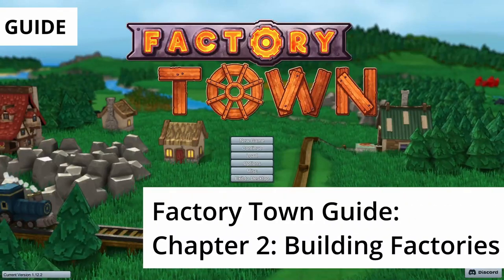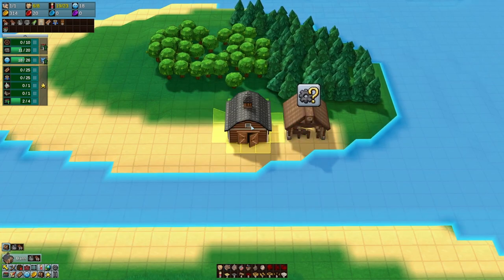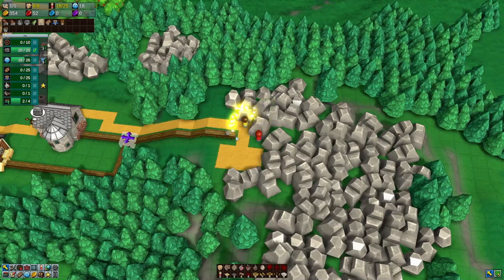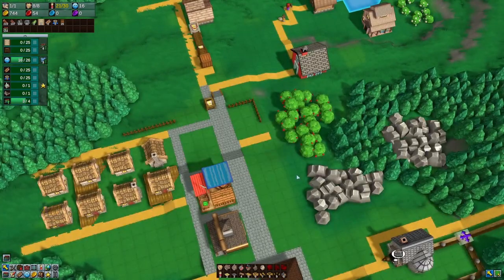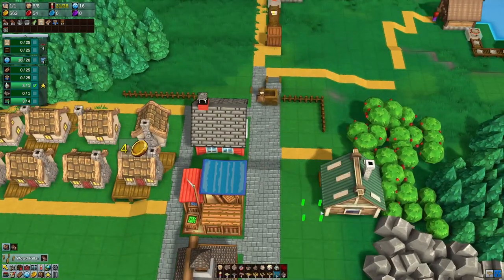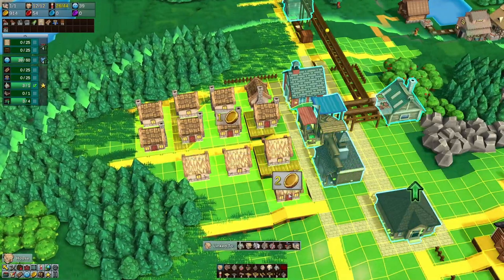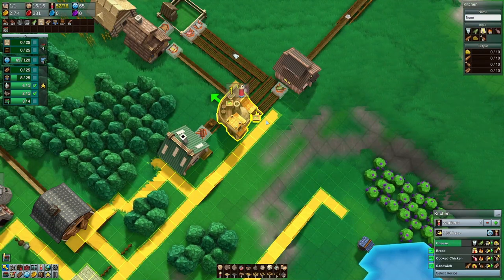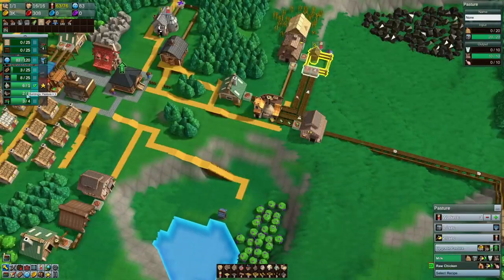Factory Town Guide Chapter 2 - Building Factories (Tutorial / Guide Campaign 2)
Hey everyone, today we have another episode of Factory Town! Today we are taking a crack at chapter 2 and diving into creating single purpose factories, as well as talking about town expansion and basic logistics systems.